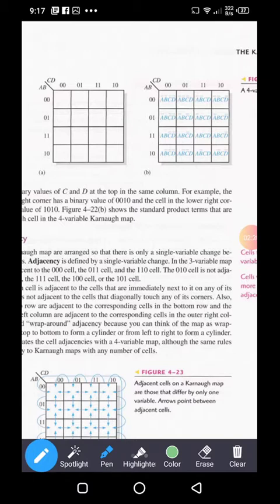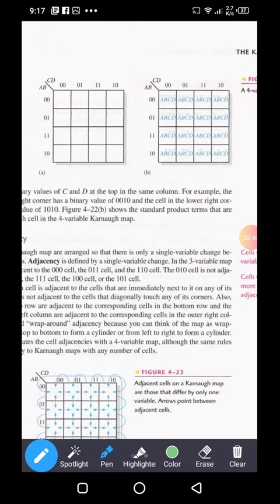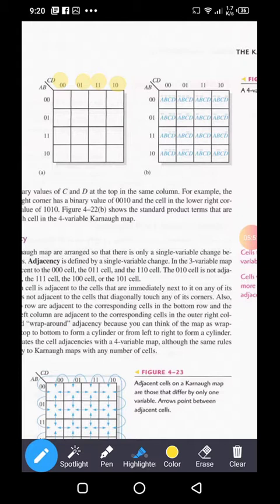Four variables Karnaugh map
How to make four variables Karnaugh map?